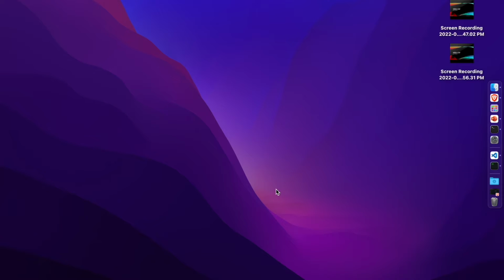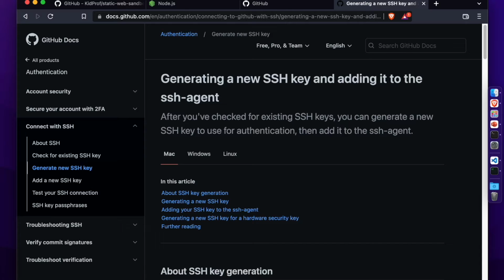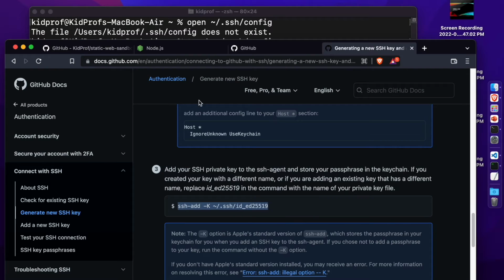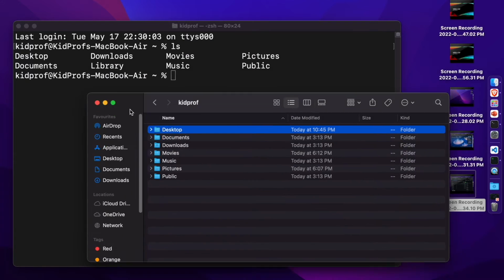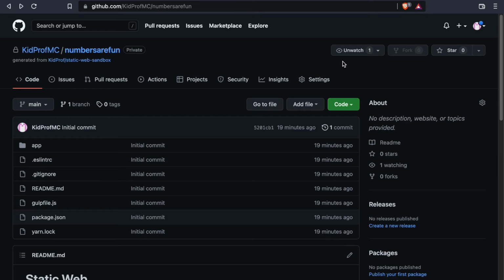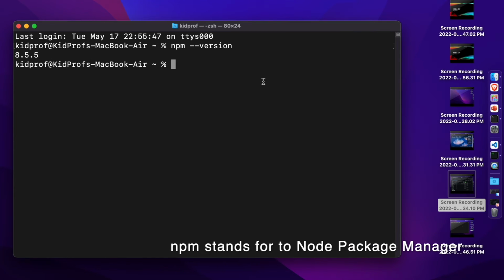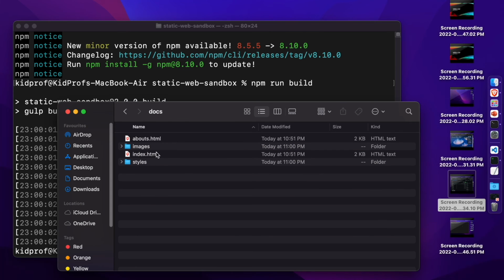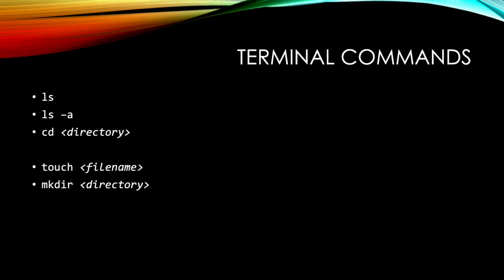Web & Git - 1 - Installation (MacOS & Windows)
INFO ON WINDOWS INSTALLATION:
After sufficient research, I realised the installation for Windows machines are similar.
Before you start, install Git Bash and use it in place of the Windows CMD. Then you can follow along the video just fine. Sorry for any confusion caused and hope you enjoy the rest of the series.

Installing the tools you need on your Mac and Windows to work on the project.

VIDEO CHAPTERS
0:00 Intro
1:04 Creating a GitHub account
1:23 Creating a new repository
2:20 Creating an SSH key
5:00 Creating a folder using command line
7:32 Downloading the code using SSH key
8:29 Installing Node.js
9:26 npm install
11:15 Installing VS Code
12:09 Recap and outro

A video series that aim to introduce you to command line tools, Git, and techniques to make a clean, pretty, and mobile responsive static website. We use pug instead of html, less instead of css. And used gulp to translate the files back to html and css. The generated html files can be directly opened by the browser.